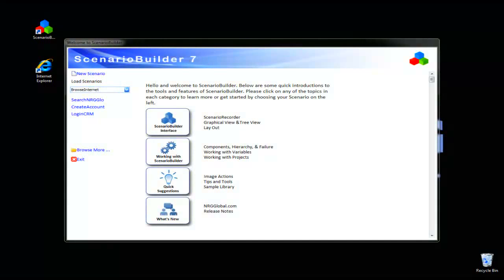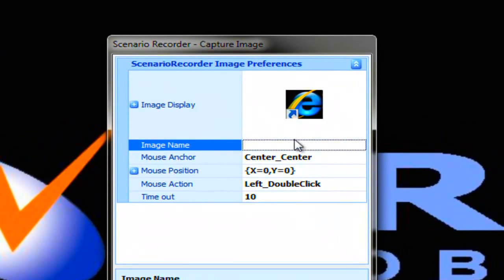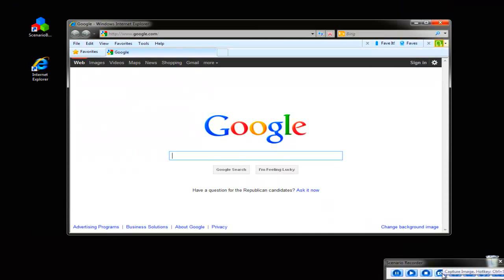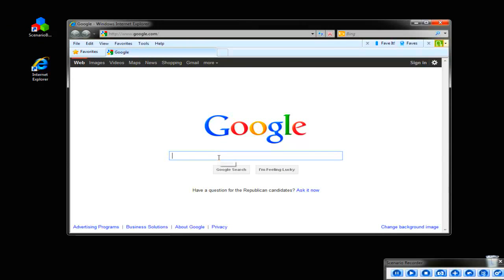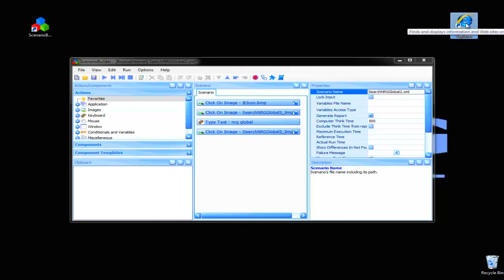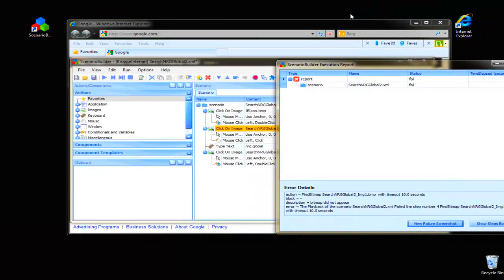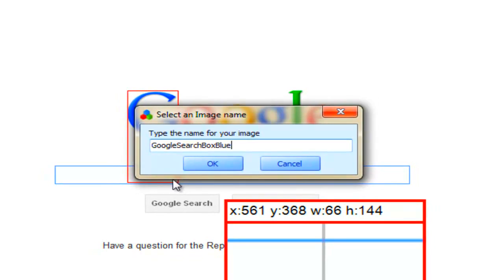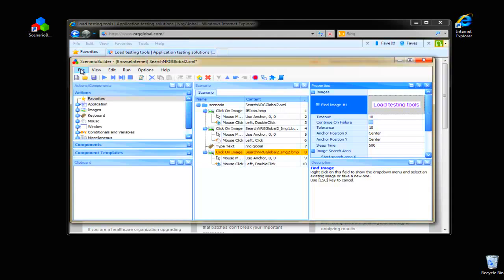Scenario Builder Video Series -Create Scenario Using "Click on Application Icon Method"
This Video describes how to create a scenario using ScenarioBuilder™.  It describes how to open a browser session using the "Click on Application Icon" Action, and how to enter search criteria into a Google search box.  After viewing, the user will be able to create a simple scenario using the basic functionality of ScenarioBuilder™.